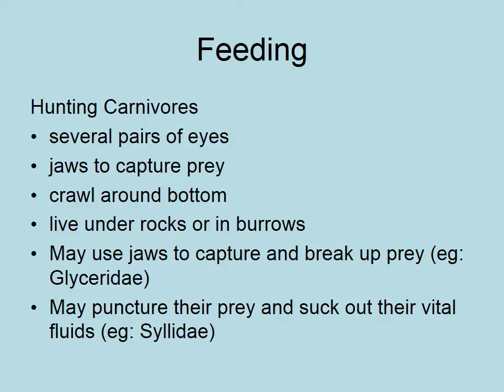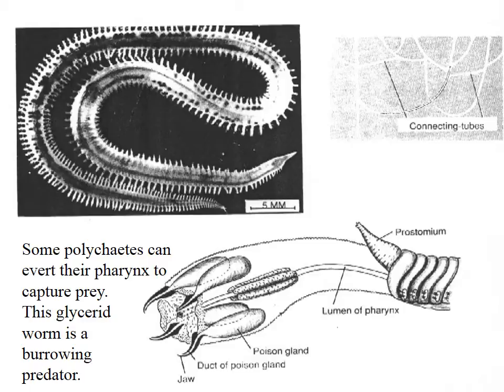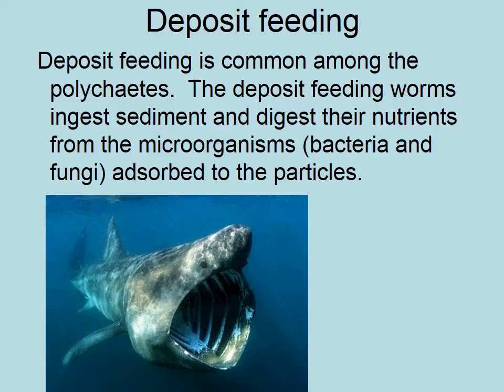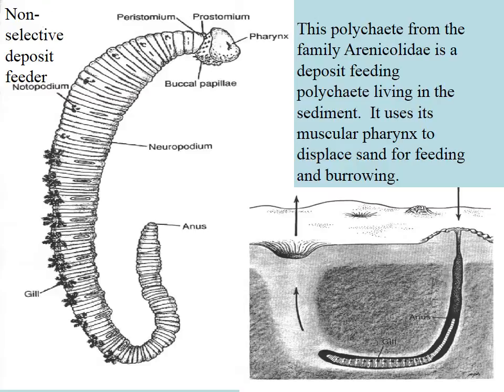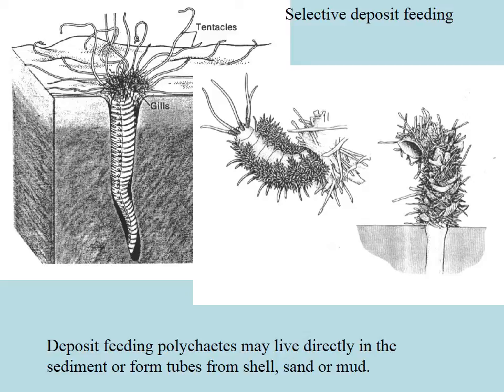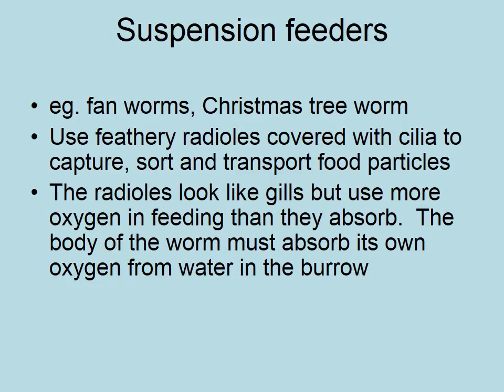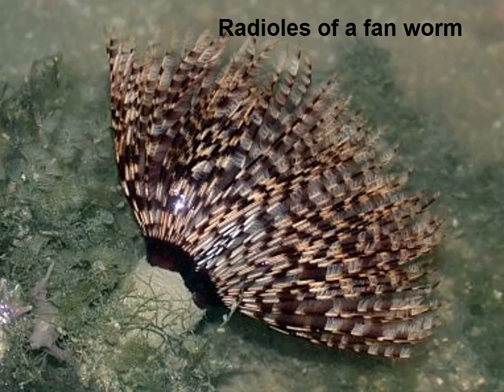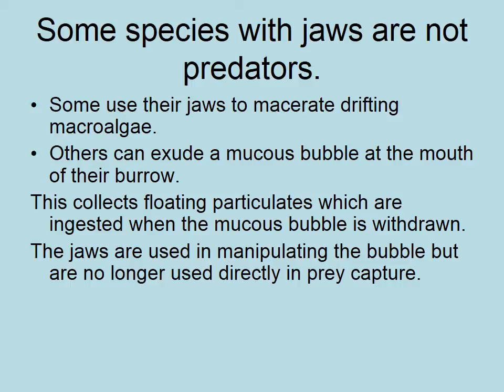Annelida lecture 3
3rd video lecture for Bay of Plenty Polytechnic Marine Science on Phylum Annelida